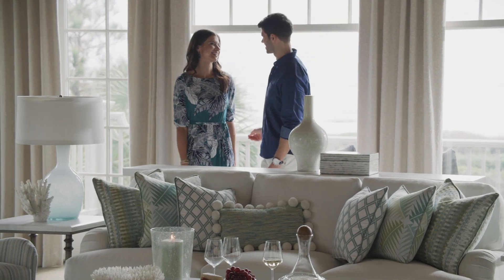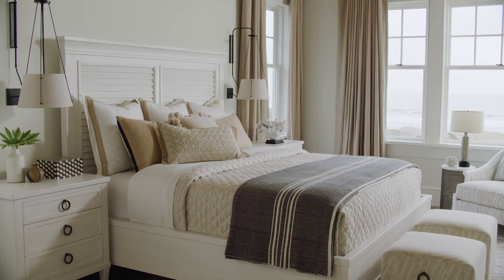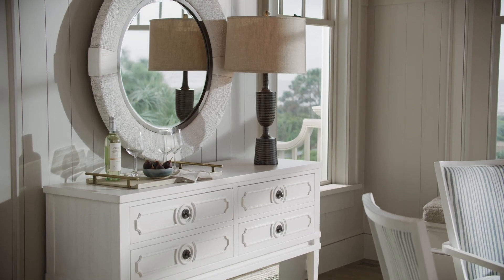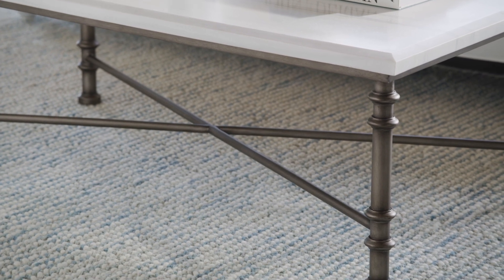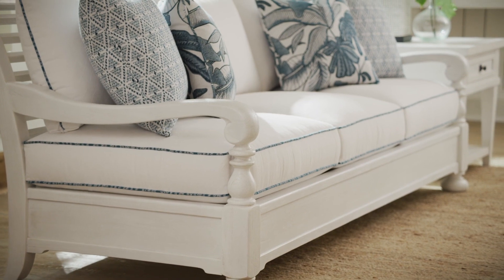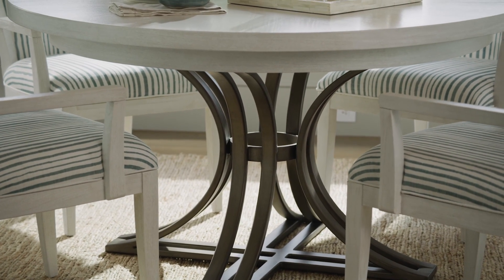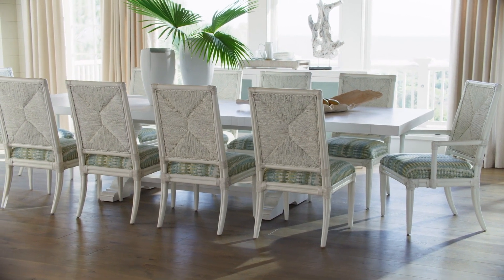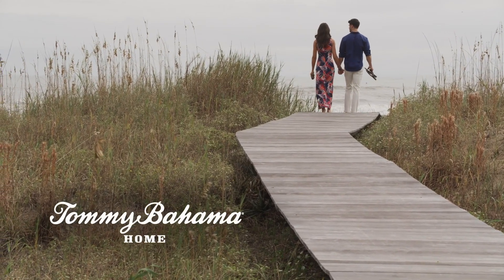Ocean Breeze by Tommy Bahama Home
Ocean Breeze offers a fresh take on relaxed coastal living with transitional designs crafted from quartered mahogany in a beautiful shell white finish. Natural materials add textural interest and a feel of authenticity to the collection, including leather-wrapped rattan, woven raffia, braided lampakanai and Santa Cruz marble. Custom hardware and metal bases are finished in aged pewter, reinforcing the casual spirit of the designs. Unique upholstery silhouettes incorporate woven materials and intricately carved wooden frames for a sophisticated look that retains the casual essence of the coast. Soothing color palettes include seaglass, citrine, coral, marine blue and crisp white. The Tommy Bahama brand is iconic for its interpretation of casual elegance, and Ocean Breeze offers an inspired interpretation of refined coastal living.